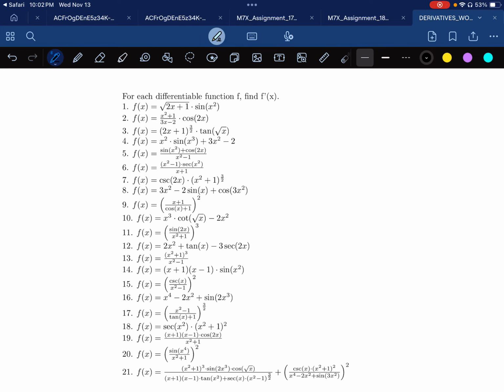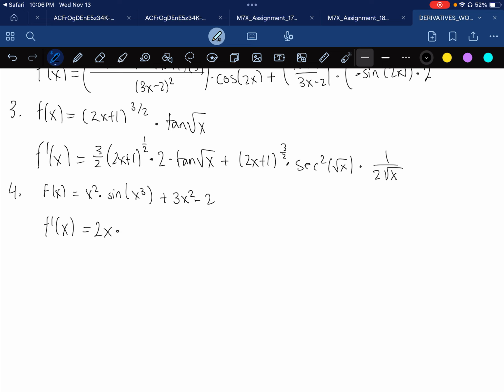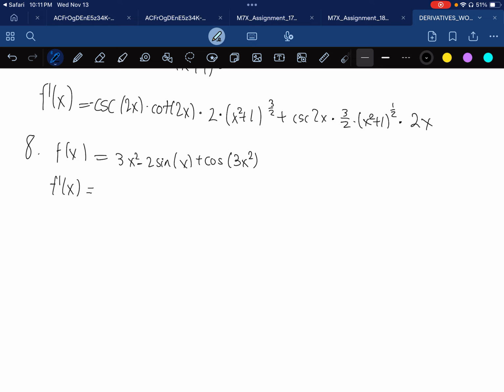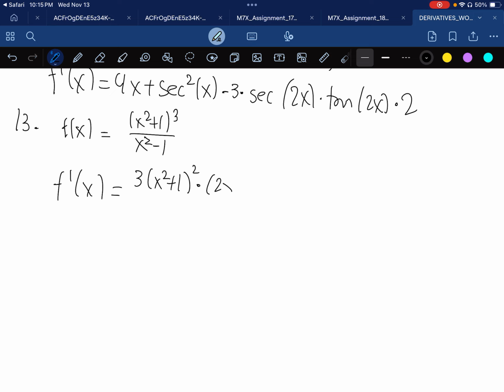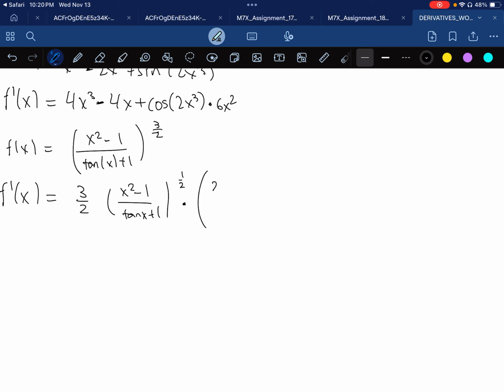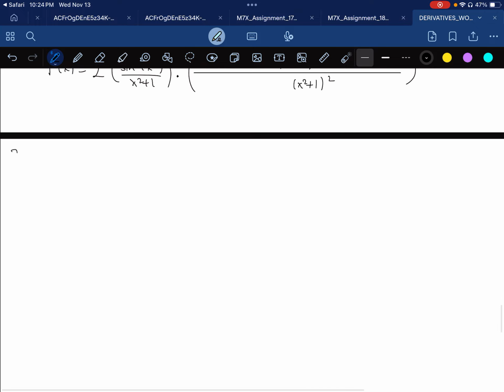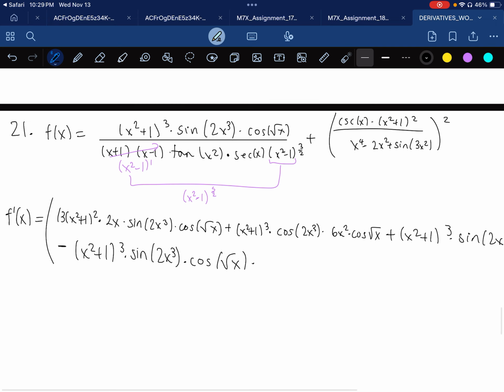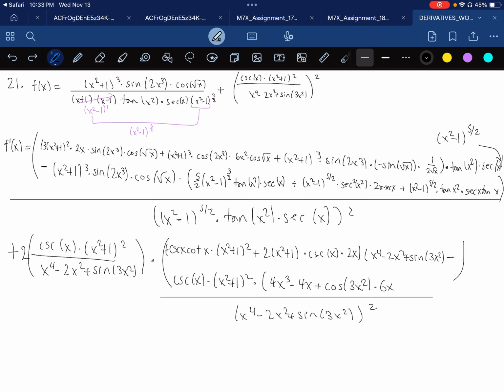Practice - Explicit Differentiation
I go over 21 explicit differentiation problems in calculus.